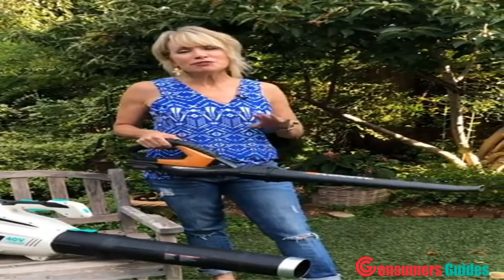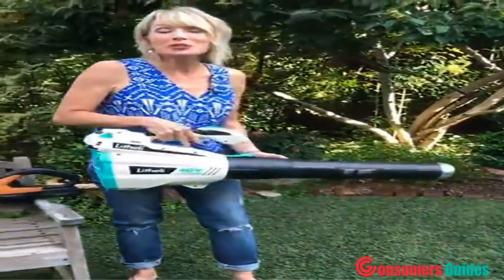Best Leaf Blower in 2020 - Top 5 Leaf Blowers Reviews - Best Leaf Blower On Amazon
1. WORX WG545.1 AIR

2. Toro 51621 UltraPlus Leaf Blower Vacuum

3. WORX WG591 Turbine 56V Cordless Battery-Powered Leaf Blower

4. Greenworks 40V 185 MPH Variable Speed Cordless Blower Vacuum

5. LiTHELi 40V 480CFM 92MPH Leaf Blower

1. WORX WG545.1 AIR 20V PowerShare Lightweight Cordless Battery-Powered Leaf Blower

High blower speed handles large areas

No-load speed 12500/min

Clears hard-to-reach places

Sweeps debris from shops

120 mph air speed

2. Toro 51621 UltraPlus Leaf Blower Vacuum, Variable-Speed (up to 250 mph) with Metal Impeller, 12 amp

Superior blowing and mulching

Powerful up to 250 mph degree

Variable speed control

Product needs air flow to work properly.

3 in 1 Machine

3. WORX WG591 Turbine 56V Cordless Battery-Powered Leaf Blower with Brushless Motor & Turbo Boost

56 Volts of Cordless Power

Light Weight, with a kick

Plug and Go

Now that is a Serious Blower

Moving Air and a lot of it

4. Greenworks 40V 185 MPH Variable Speed Cordless Blower Vacuum, Battery Not Included 24312

Brushless motor included

Variable speed offers up to 185 mph

Powerful enough to handle wet

40 Volt Battery models

Mulching Ratio: 10:01

5. LiTHELi 40V 480CFM 92MPH Leaf Blower with Brushless Motor, 2.5AH Battery and Charger

SMOOTH OPERATION AND LESS NOISE

LIGHTWEIGHT AND MANEUVERABLE

ONE CHARGE DELIVERS LASTING POWER

MAINTAIN ACCORDING TO THE MANUAL

550W BRUSHLESS MOTOR

Today, we reviewed the 5 best Leaf Blower that you can buy this year. I made this list after testing many different Leaf Blower and i ranked these based on their price, quality, durability and more.